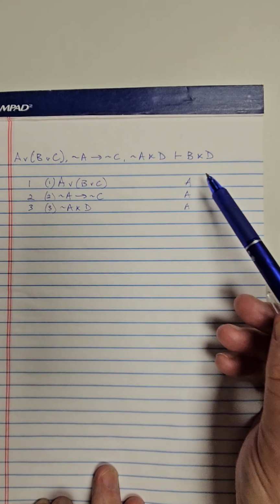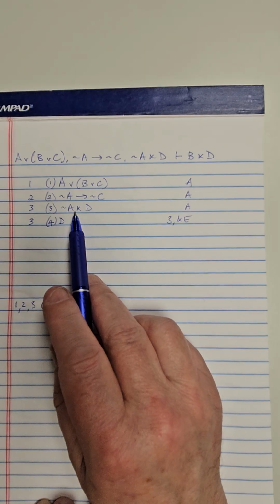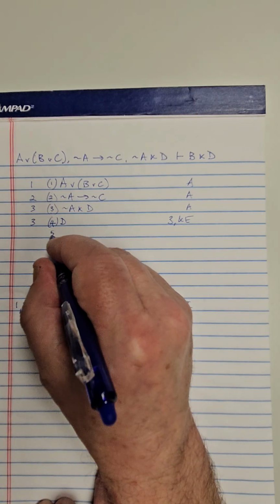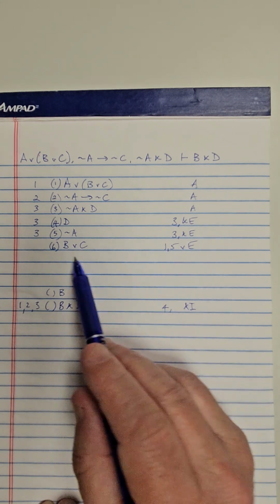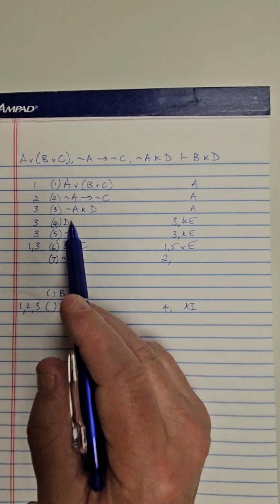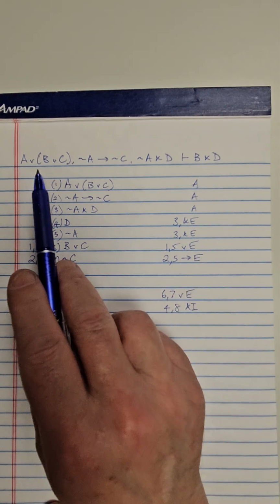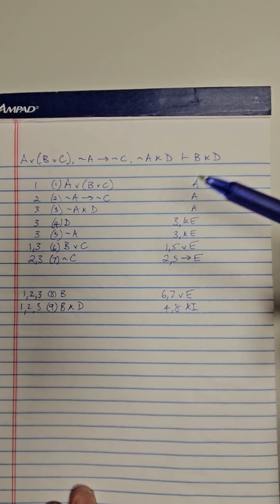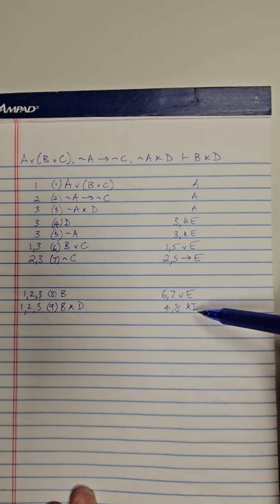A proof using &E, vE, →E, &I